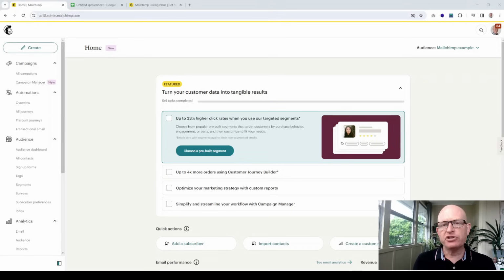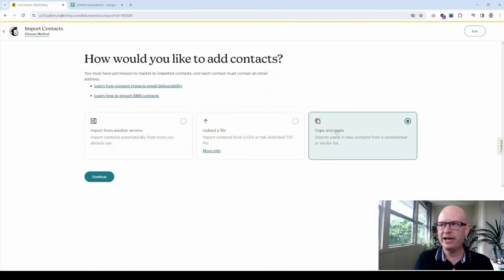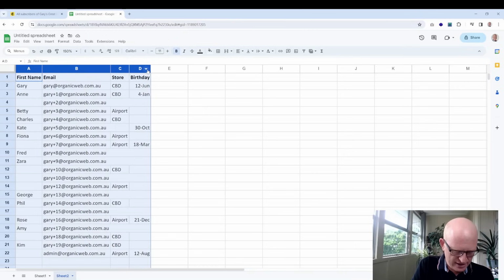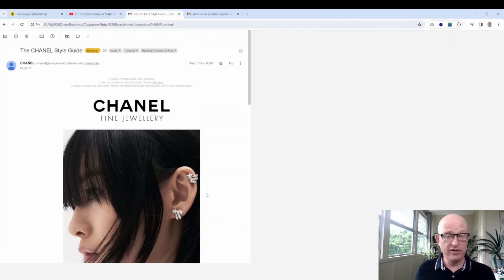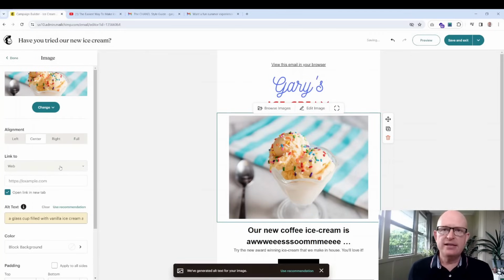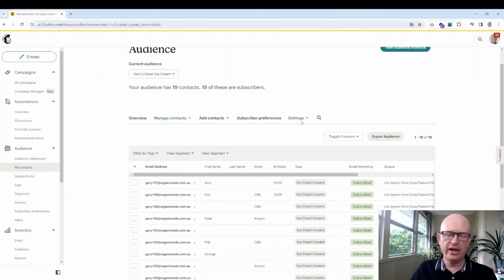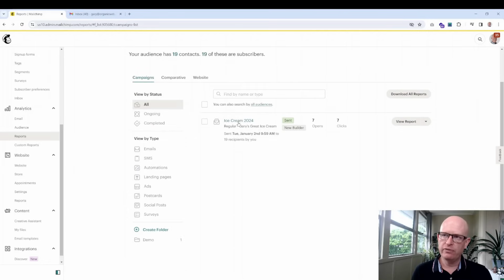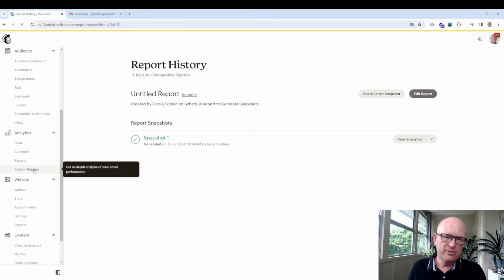Learn Mailchimp (Full Email Marketing Tutorial 2024) 👍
Learn how to use Mailchimp for email marketing by a Mailchimp Pro Partner with over 15 years experience. Perfect for beginners and those new to Mailchimp.

This tutorial show you how to add subscribers to Mailchimp as well as manage those contacts such as importing from Excel, segments, and tags. Then learn how to quickly create high converting email marketing campaigns to send to your subscribers. Automated email campaigns are then shown as well as reports.

This is the only tutorial you need to master Mailchimp.

This tutorial covers:
1. Mailchimp introduction (0:26)
2. How to create and use Mailchimp audiences(2:42)
3. Creating and sending Mailchimp email campaigns (23:44)
4. Using Mailchimp customer journeys for automated email marketing (39:40).
5. Mailchimp analytics and reports (48:09)